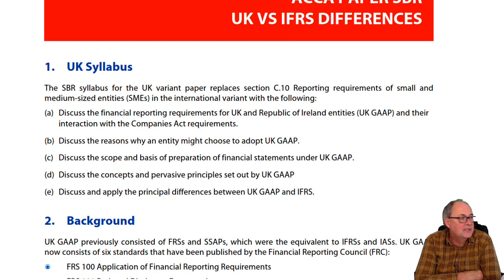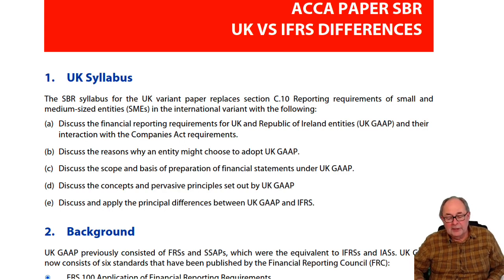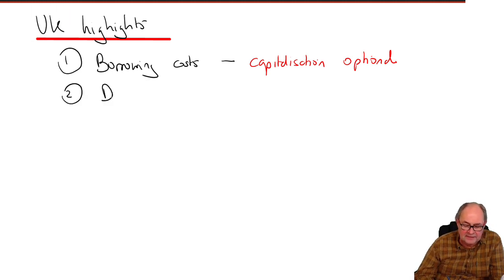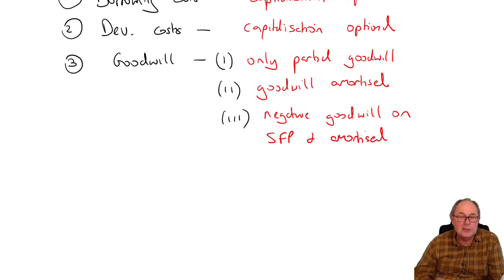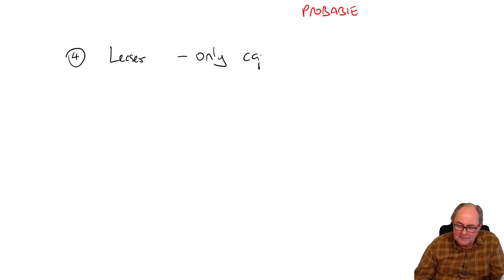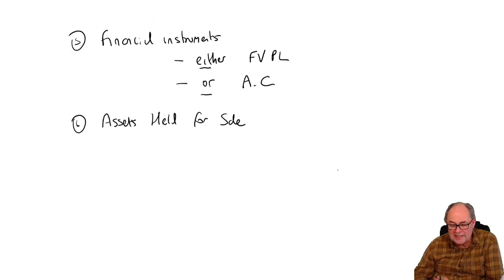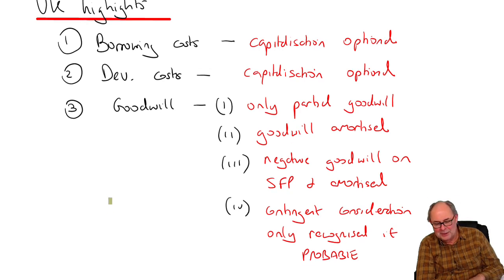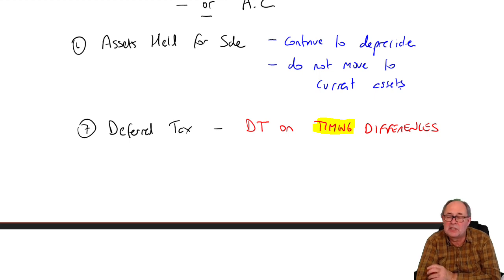Guidance for students sitting UK exam - ACCA SBR lecture